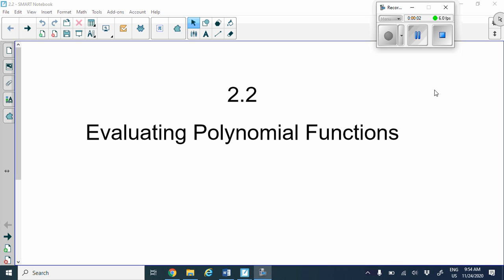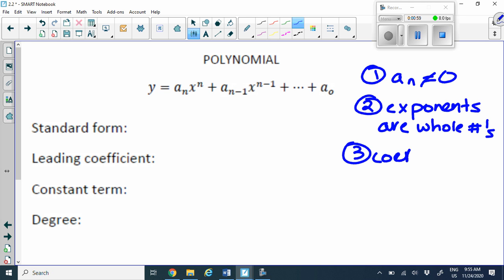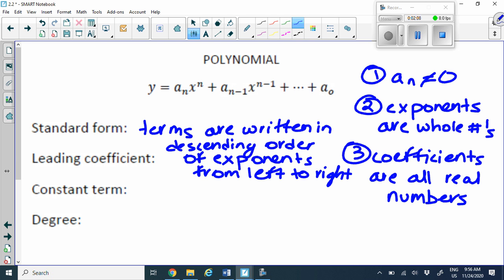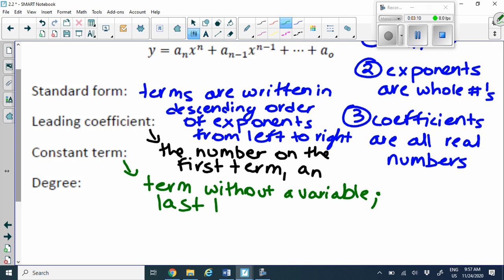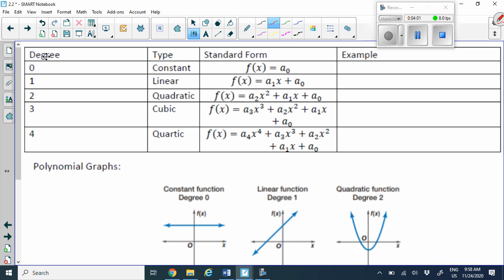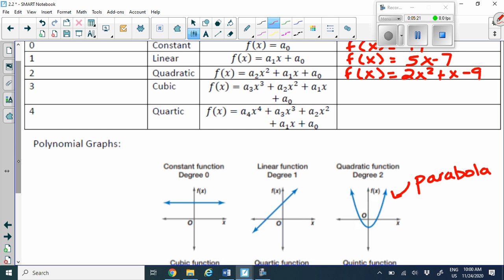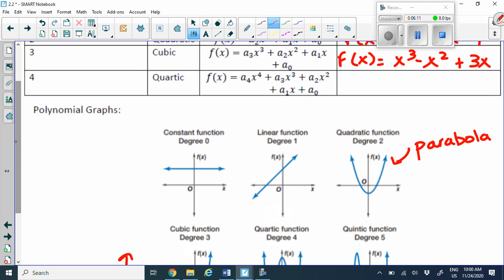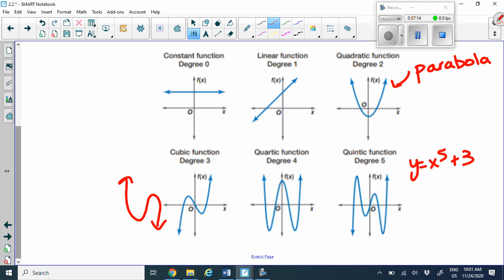AS Algebra 2: 2.2 Part 1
Polynomial functions introduction.